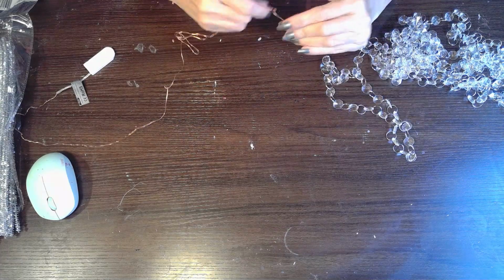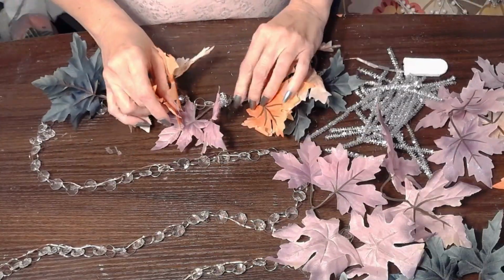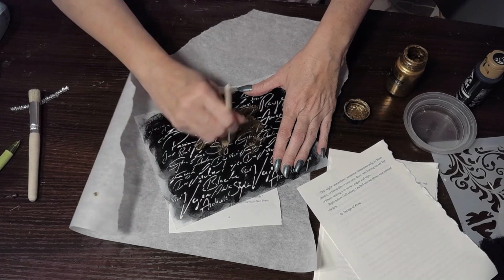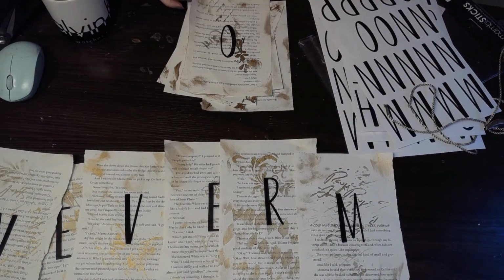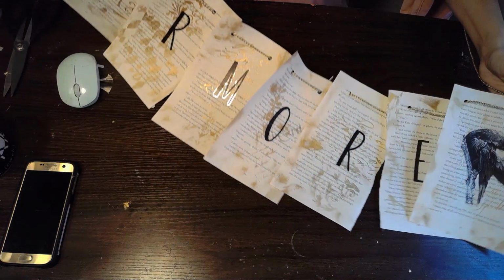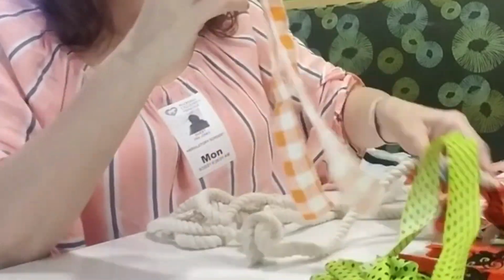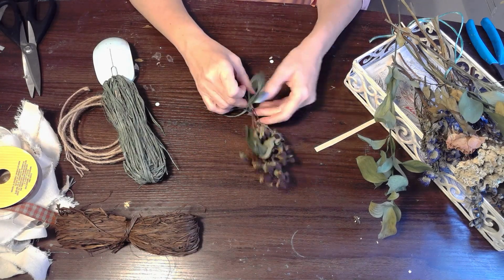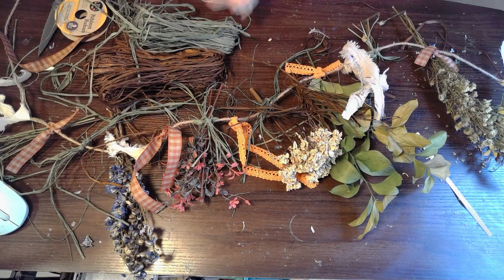Fall/Halloween Garlands 4 Ways Shabby Chic, Cottagecore, Dark Academia, Retro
Shabby Chic, CottageCore, Dark Academia or Vintage/Retro which is your favorite Fall Garland to decorate your home - even for Halloween!

God bless and LIVE THE ADVENTURE!

Plaid Paints Apple Barrel Assortment
Surebonder Glue Gun
Cricut JOY
ModPodge Starter Pack
Olafus Lights
Crystal garland

Proud Plaid Product Ambassador

Friday Nights with Friends LIVE every Friday night at 9PM EST. Interested in a live collaboration, get in touch with me at .
Sunday Night Showcase - Sundays LIVE at 9 PM EST I show off other wonderful Creative Crafters! Recommend your favorite!